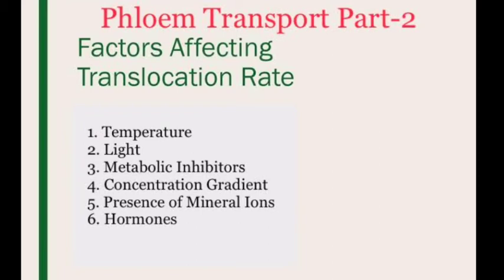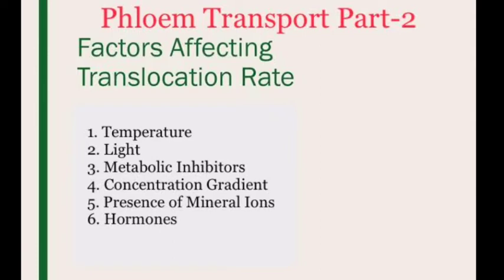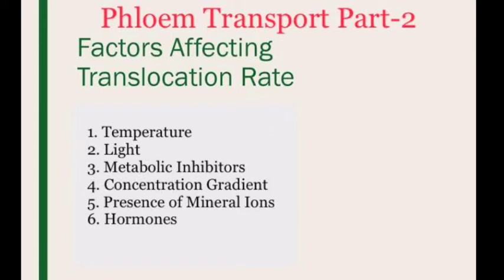Phloem Transport Part-2 // Dr. Santosh Choudhary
B.Sc Part III, Botany 2nd